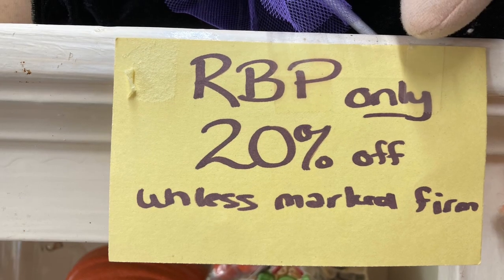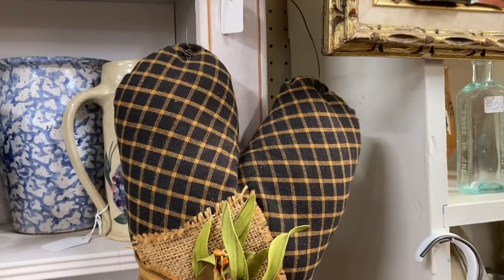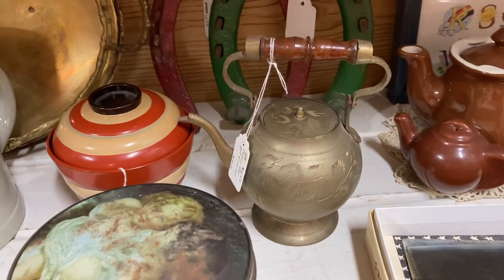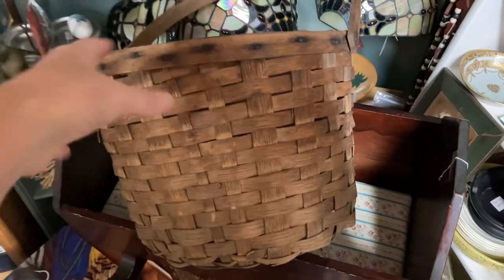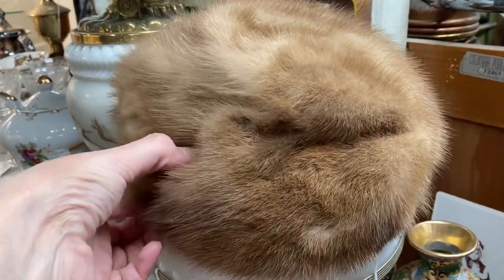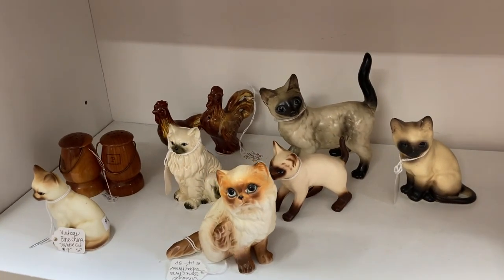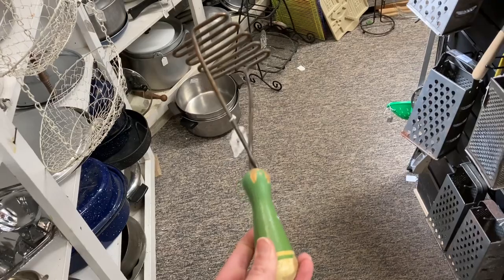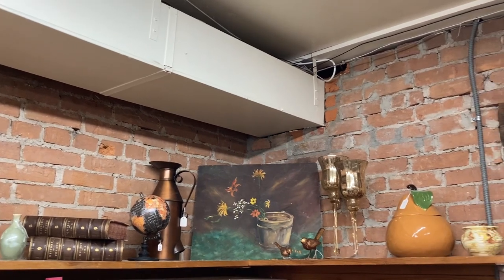Fall colors at Crossroads Country Mall🍂Thrifted Fall decor ideas🌻decorating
Fall colors at Crossroads Country Mall🍂Thrifted Fall decor ideas🌻decorating. In today’s video I’m thrifting for traditional colored Fall decor pieces and I’m giving you lots of decorating ideas. I’ll also be sharing an area I decorated.

Thank you to the owner of the Crossroads country mall for allowing me to make this video in her place of business and thank you to the vendors for allowing me to film there items and use the pieces in a vignette. No money was earned or expected in the making of this video. All opinions are my own.